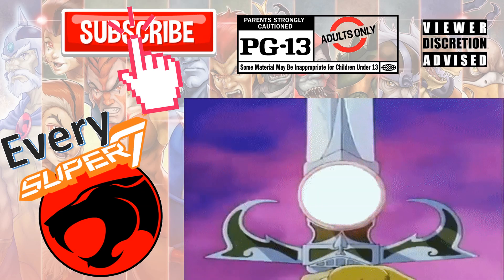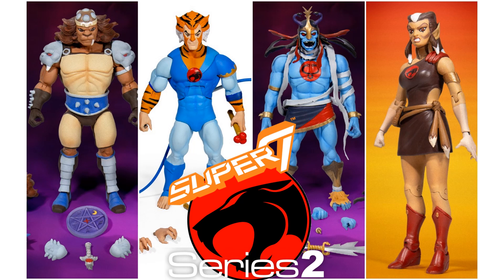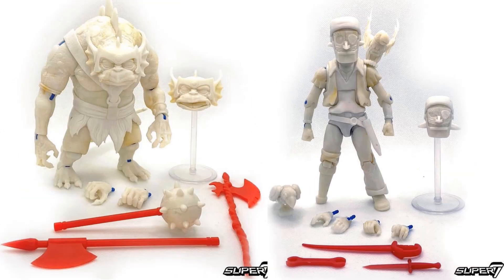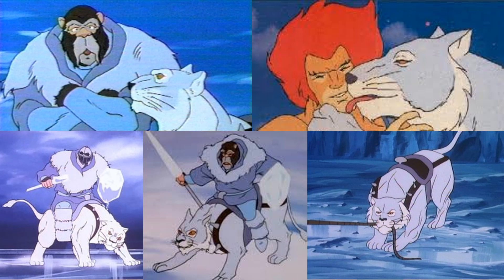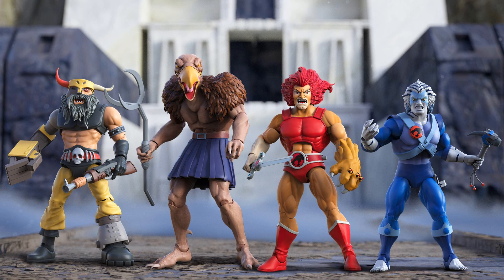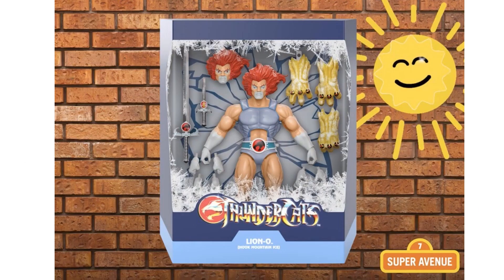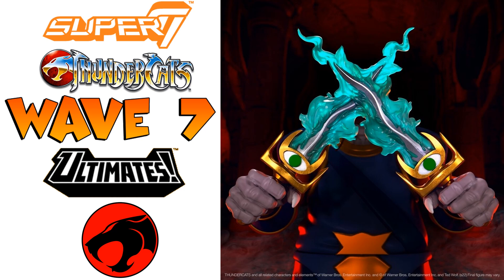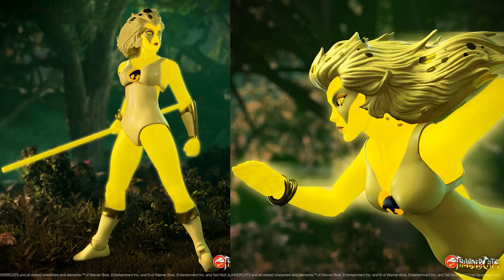*see newer video* Every Thundercats Super7 Ultimates Series 1-9 List Chilla, Wilykat, LJN Jaga Grune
Every Thundercats Super7 Ultimates Series 1-9 List Chilla, Wilykat, LJN Jaga & Grune

Wave 1: Lion-o Panthro Mumm-ra Jackalman
Wave 2: Grune Tigra Pumyra Mumm-ra "the Ever Living" with Mumm-mutt
Wave 3: Cheetara Jaga Captain Cracker Slithe
Wave 4: Snowman Pumm-Ra Monkian Linx-o
Wave 5: Mirror Lion-o Hammerhand Bengali Vultureman
Wave 5.5: Mandora and Electro-Charger Vehicle
Wave 6: LJN Lion-o, Cheetara, Munkian, Mumm-ra "the Ever Living"
Wave 7: Ratar-o, Willa, Snarf, Mongor
Reptilian: Brute, Warrior,
Wave 8: Wilykit, Captain Shiner, Hachiman, Alluro
GID Super Speed Cheetara (Super7 exclusive)
Wave 9: Chilla, Wilykat, LJN Jaga, LJN Grune
Cat's Lair (Funded)

Pre-order on Entertainment Earth

0:00 Intro
1:17:28 updates